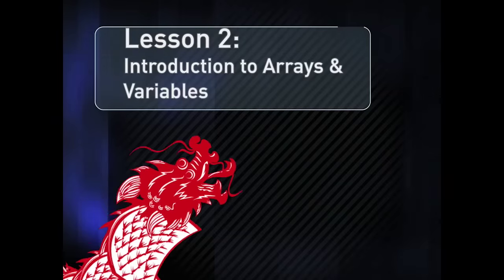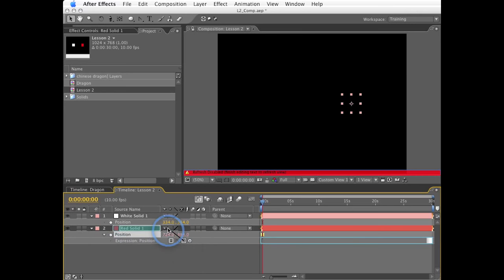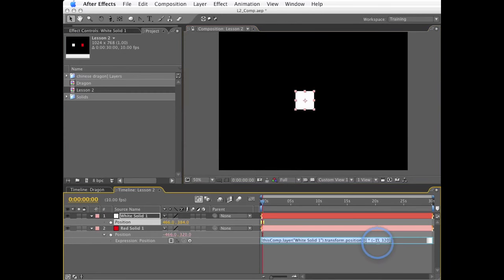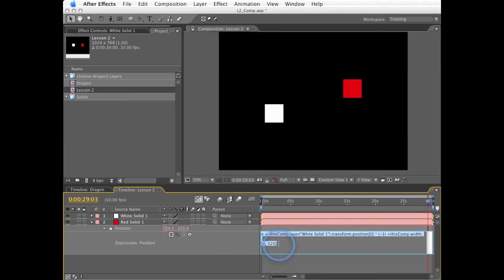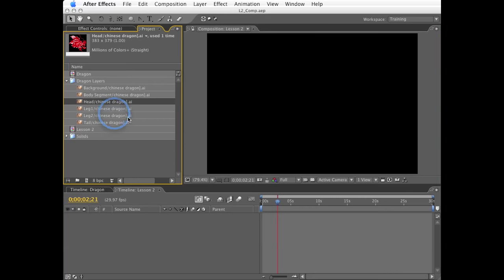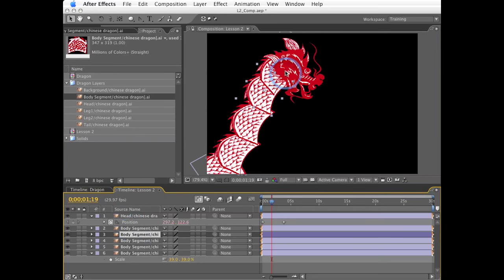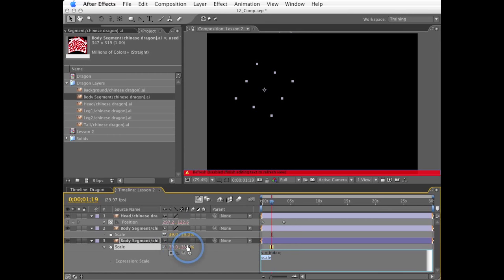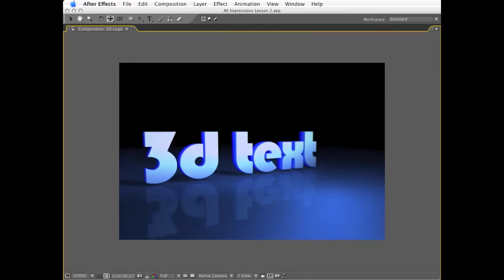After Effects Expressions Lesson 2: Arrays and Variables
From my expressions series produced way back in 2007!

This lesson goes into understanding the use of arrays and variables in expressions, which is critical to writing useful expressions.